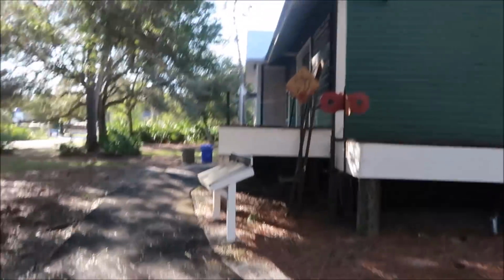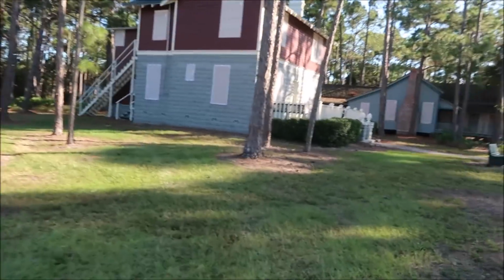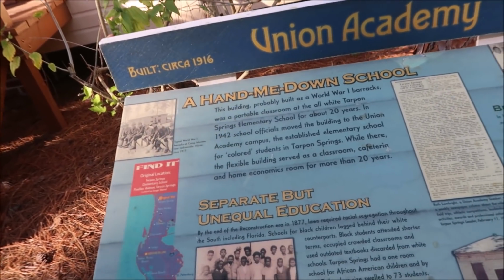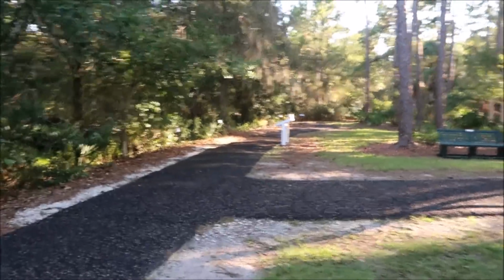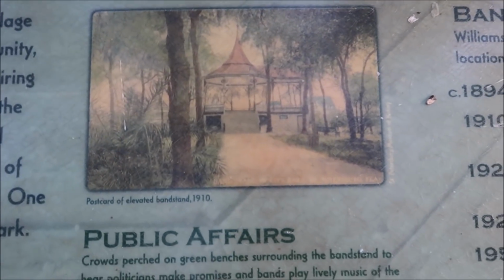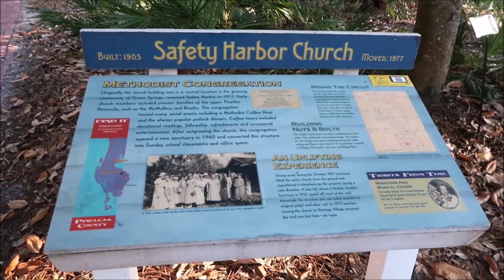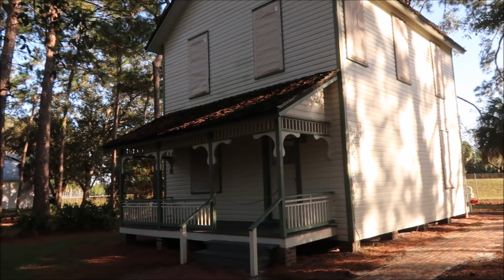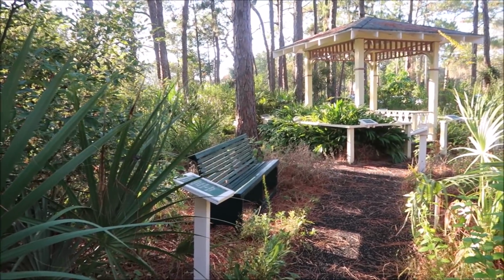THEY WERE MOVED HERE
THERE ARE SOME VERY OLD PLACES HERE, HOW MANY ARE HAUNTED?

MEMBERSHIPS HIT THE JOIN BUTTON

ATTN: WE HAVE A NEW POST OFFICE BOX.
MARIES LIFE VLOGS
MLV AND ME
ANGIE THE GREEN EYED ANGEL